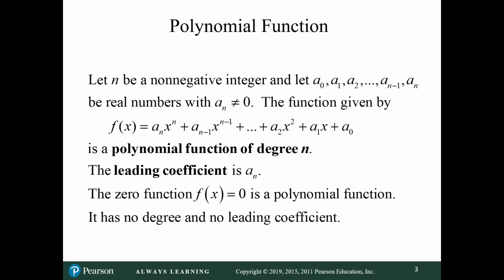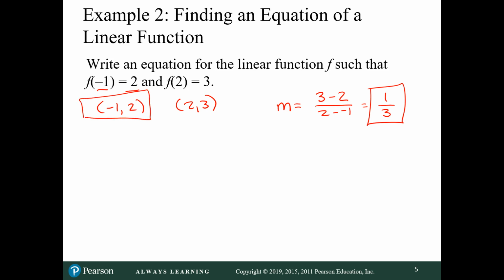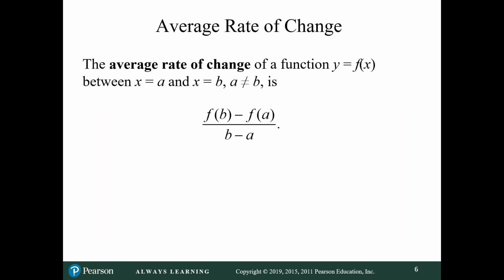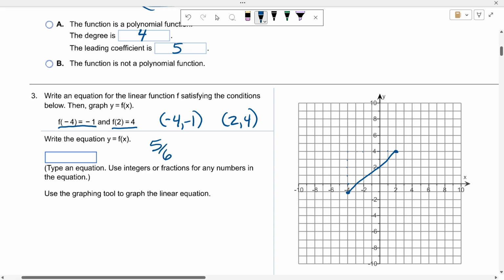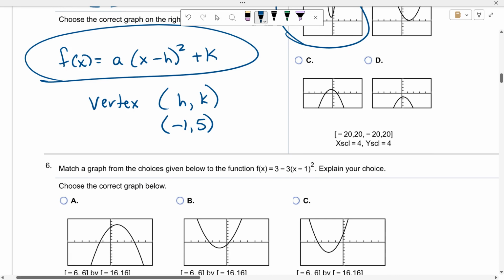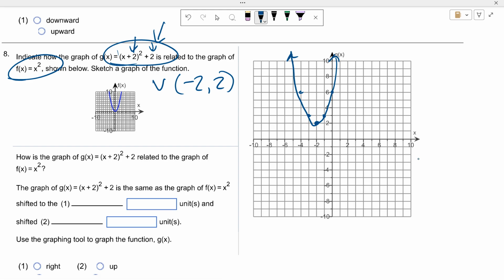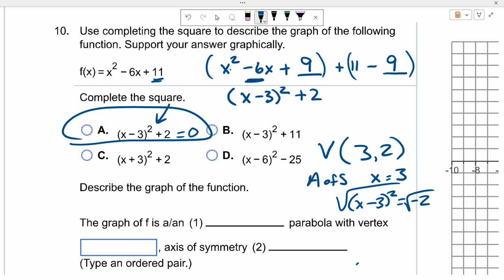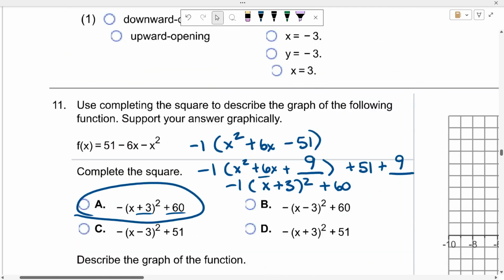PreCalc 2 1A